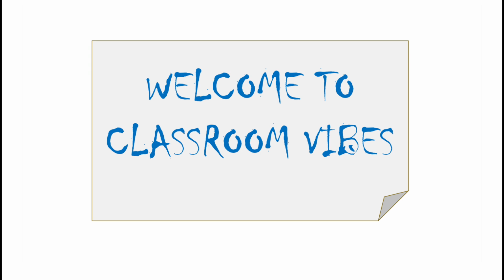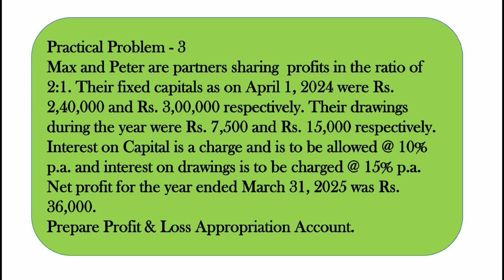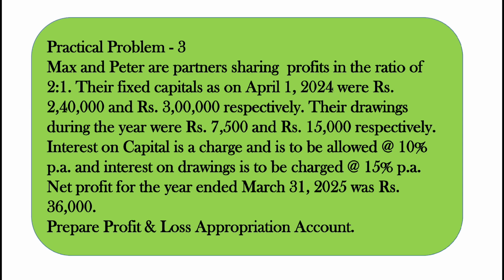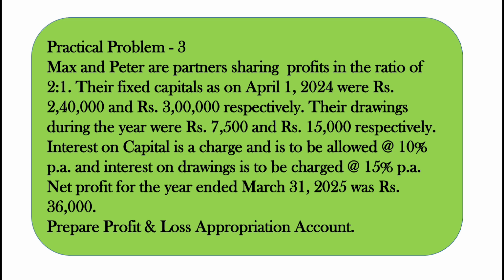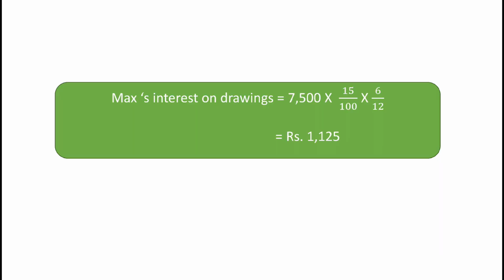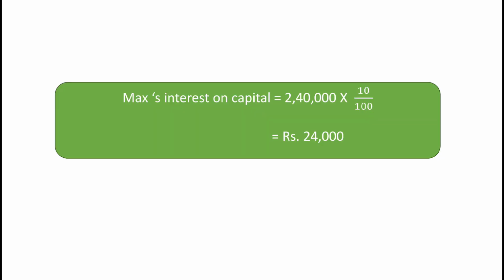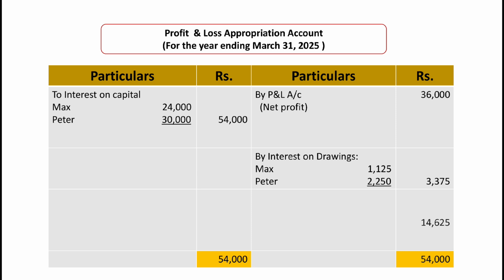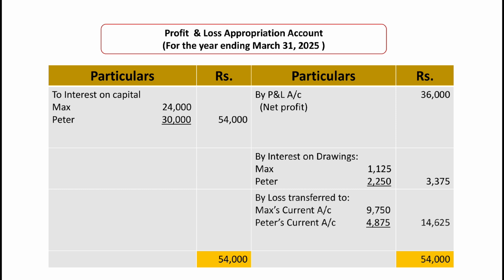Class 12 | Accountancy | Partnership - Fundamentals | Practical Problem 3